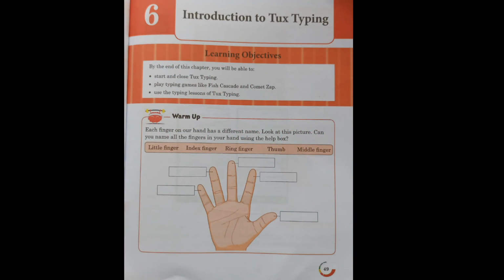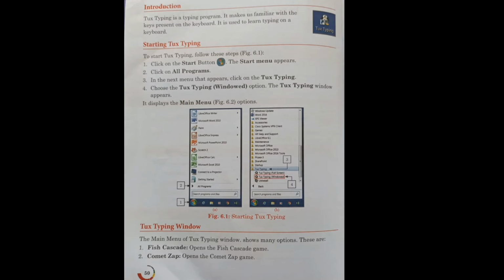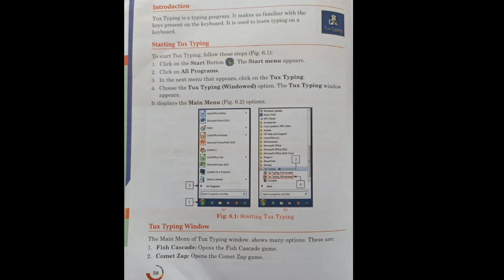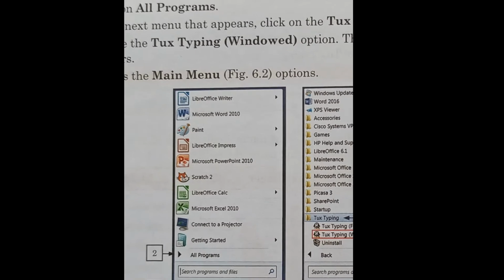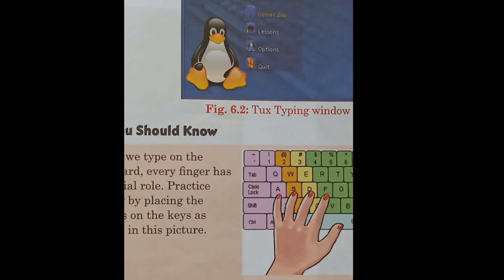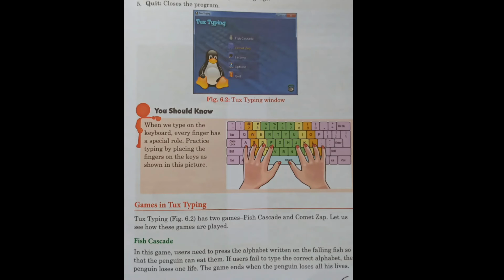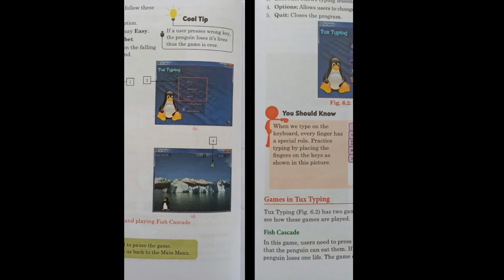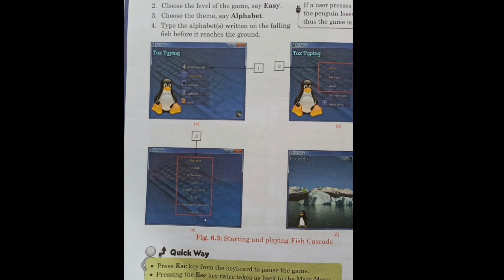Class 1 Computer